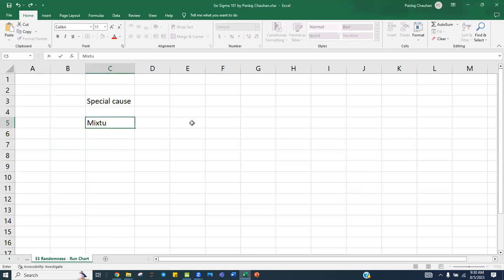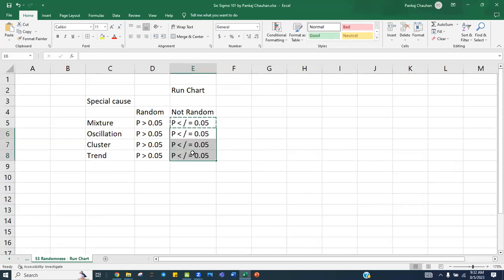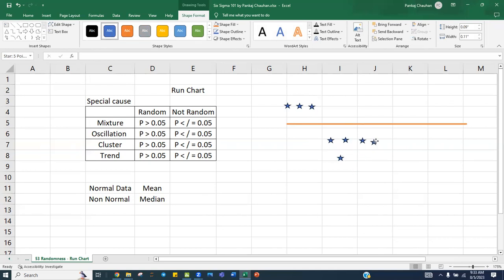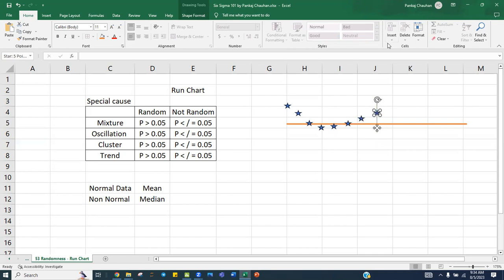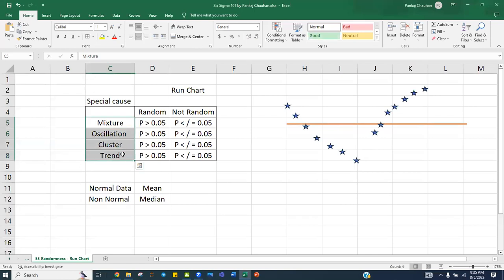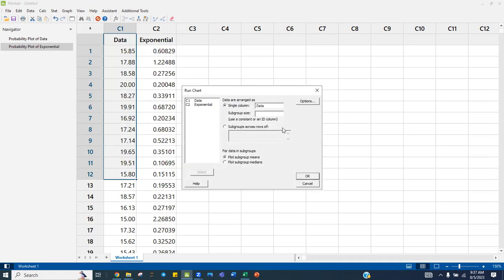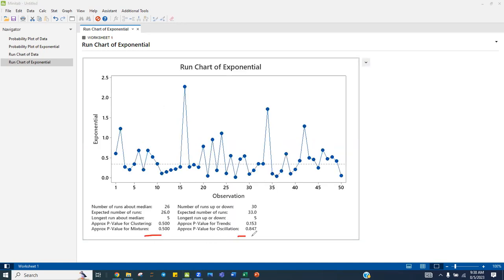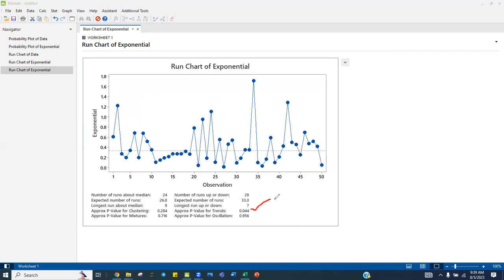Randomness Run Chart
A run chart is a basic graph that displays data as they evolve over time. It is a line chart of data plotted over time, and it graphically depicts the process performance or data values in time order. The run chart is used to identify trends or shifts in the process and allows testing for randomness in the process. A non-random pattern is signaled by too few or too many runs, or crossings of the median line. A run is a series of points in a row on one side of the median. If only chance is influencing the process being measured with a run chart, then there should be a regularity at which data points go above and below the median to satisfy this condition. Run charts also provide tests for randomness that provide information about non-random variation due to trends, oscillation, mixtures, and clustering in your data. Such patterns indicate that the variation observed is due to special-cause variation. There are four basic patterns of nonrandomness that a run chart will detect. The tests of randomness can help to identify special causes of variation in a process, and patterns in the data indicate that the variation observed is due to special-cause variation.